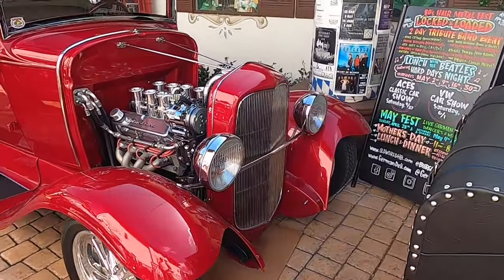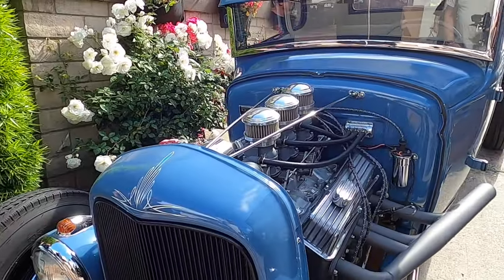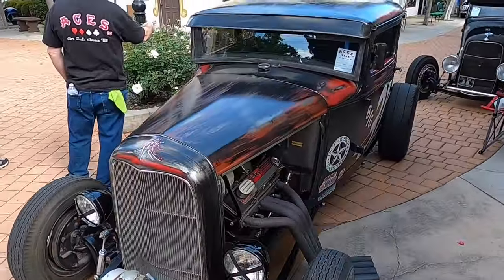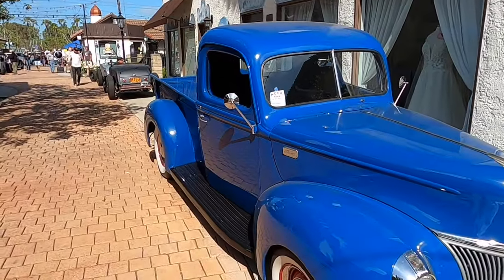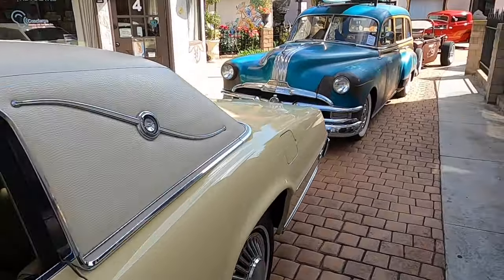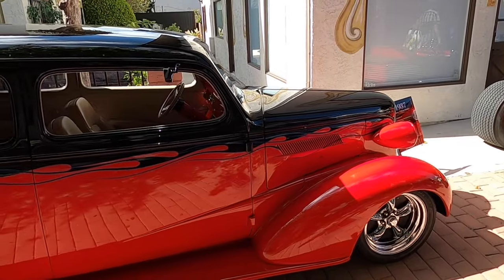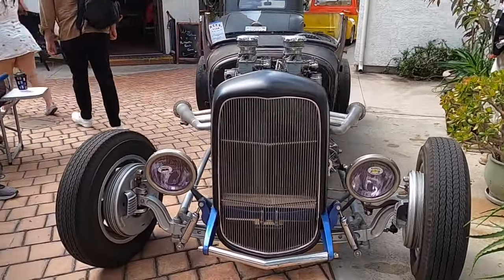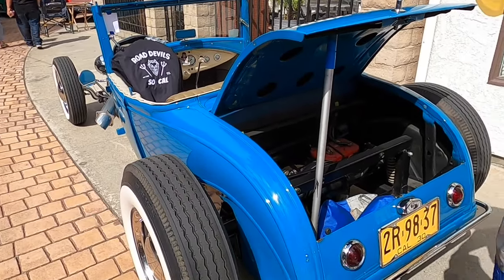Aces Hot Rod Resurrection 2024